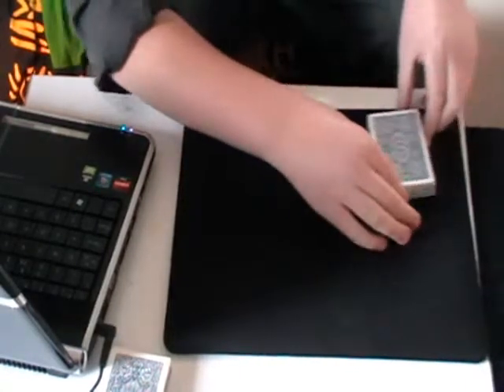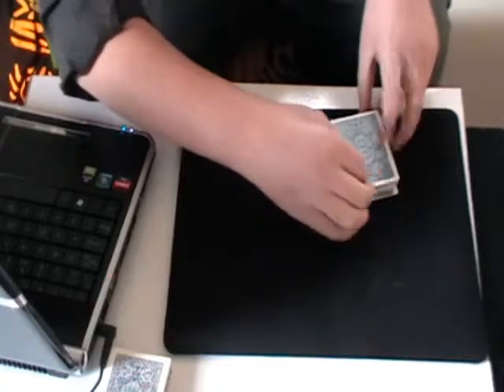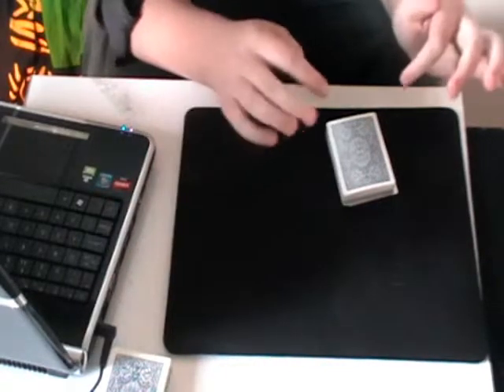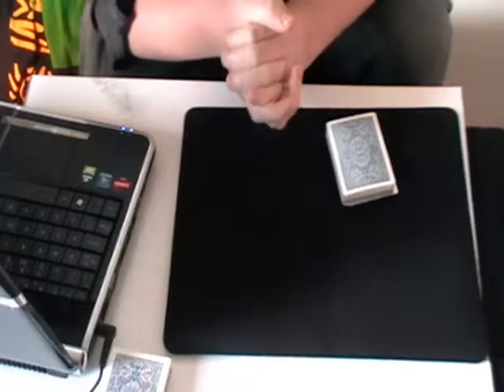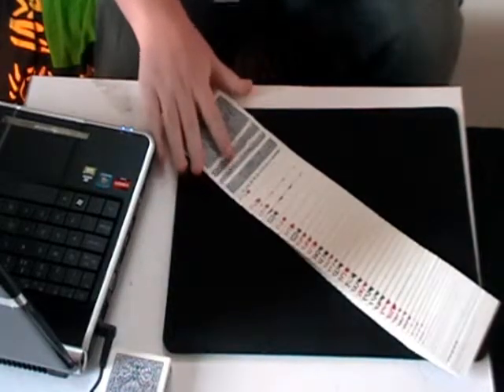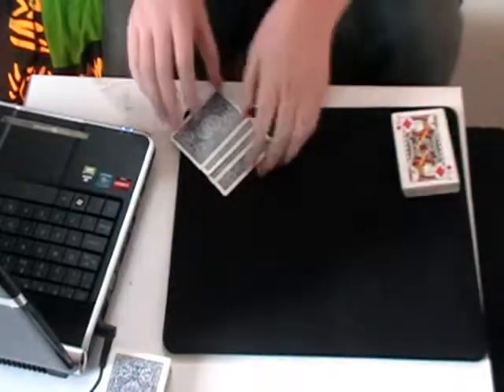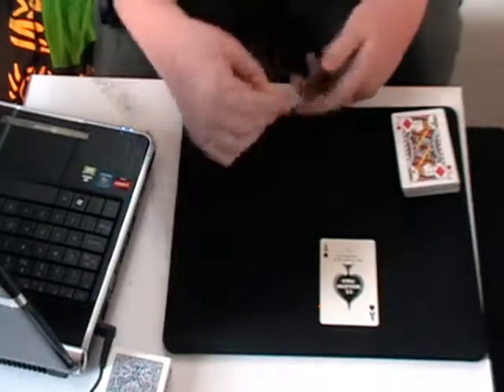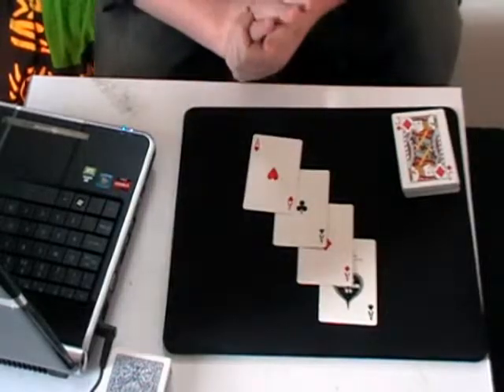Ace Teleport Idea.wmv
Just wanted to see what you guys thought about this conept:)